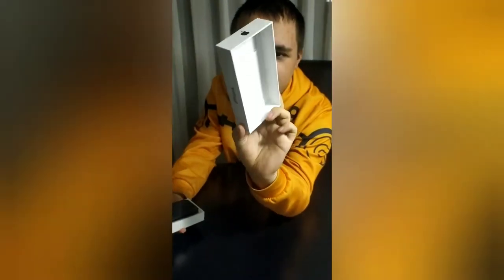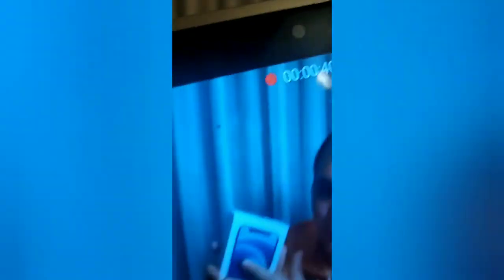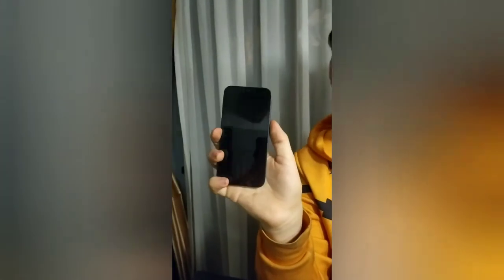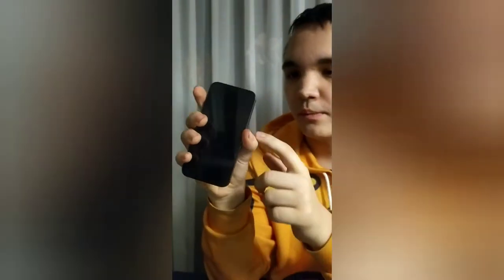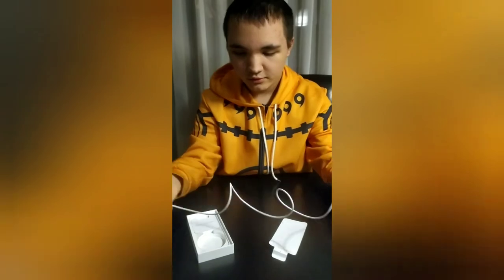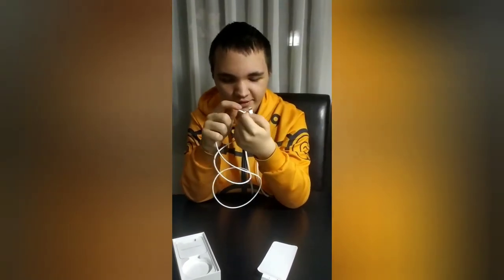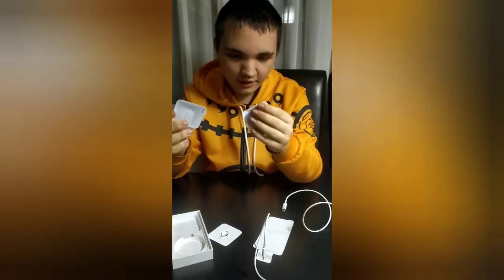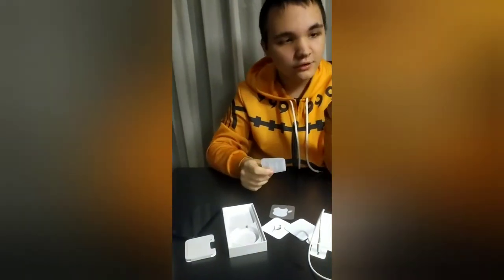Foxy Funtime unboxes: a mini black iPhone 12